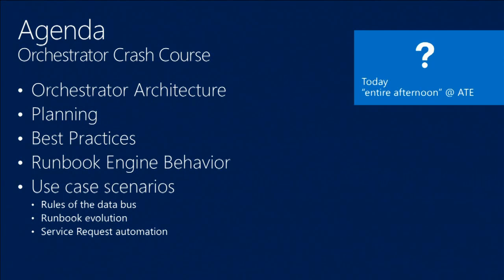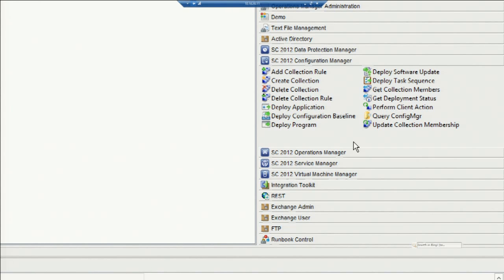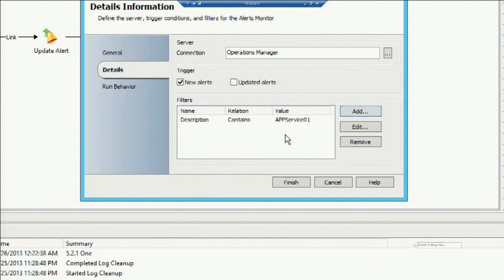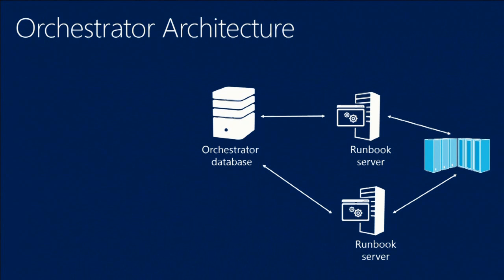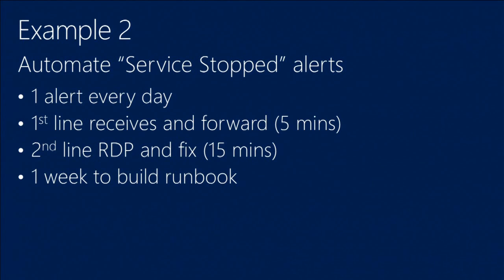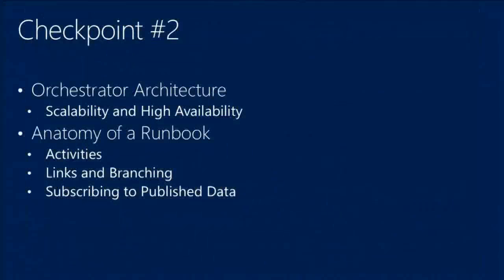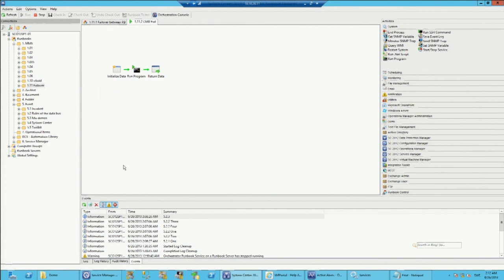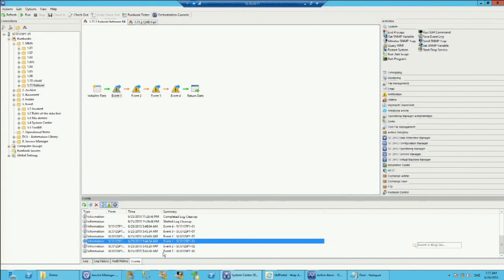TechEd Europe 2013 Microsoft System Center 2012 Orchestrator Crash Course